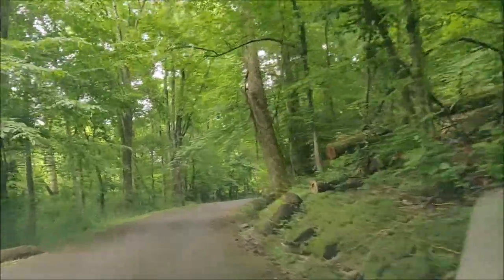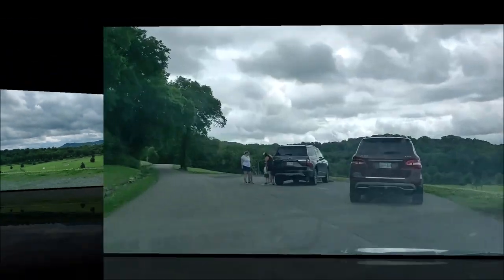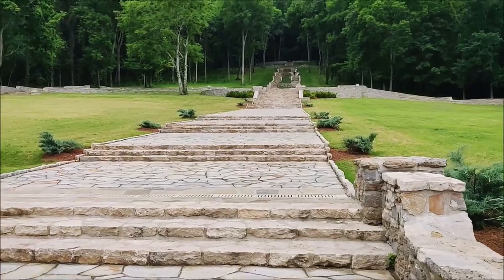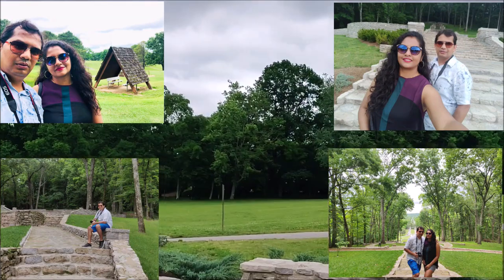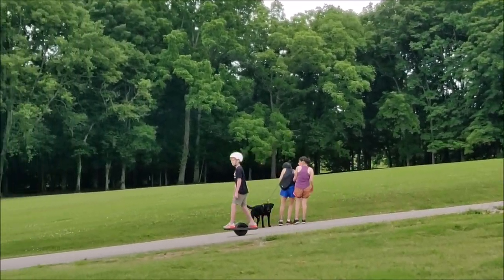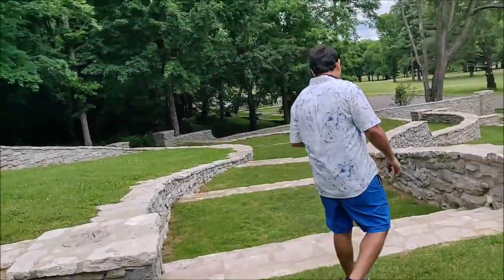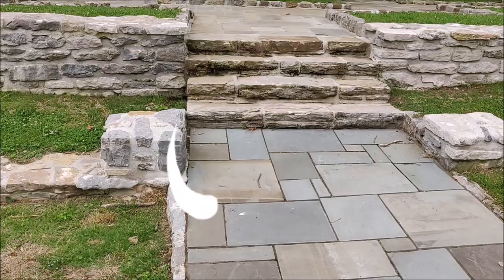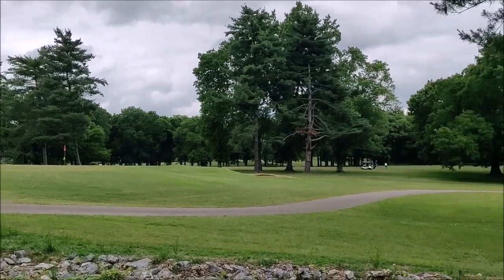Percy Warner Park|Cloudy weather|best big public park in Nashville,Tennessee| Parks in United States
One of the biggest public park in Nashville :

Edwin and Percy Warner Parks, collectively known as “The Warner Parks,”. This park is managed by the Metro Nashville Parks and Recreation Department. The Warner Parks are one of the largest municipally administered parks in Tennessee and together span more than 3,100 acres of forest and field.

Close to a million people visit the Warner Parks annually to utilize the Nature Center, picnic shelters, dog park, scenic roadways and overlooks, hiking trails, mountain bike trails, equestrian center and horse trails, cross country running courses, golf courses, and athletic fields. Warner Parks is also an important historical community resource listed in the National Register of Historic Places.

Indian's life in United States, Places to visit in Nashville, Beaches in Nashville,
Nashville life, Boating in Nashville, Fishing in Nashville, Swimming places in Nashville, Tennessee life, Nashville a beautiful city, top 10 places in Nashville, Top beaches in Tennessee,
lakes in Nashville,Weekends fun in Nashville, Weekends in America,Lakes in America,Beaches in America, Tennessee Beach, Nashville beach
Indians life in America,Indian couple enjoying in America,Indians time pass in USA,NRI enjoys US life,Indian loves tourist places in America,Life in America is fun,Indian dependents life in America,Indian wife in America,Beauty of America,Places to visit in Nashville,Nashville Lifestyle,Indian blogger in America,Indian couple Vloggers,Indians why love staying in America, Lovely places in Nashville,Places to visit in American Cities, Happening life in America,Clean city in America, Indian pooja in America,Indian weekly routine in America,how Indians manage to live in America,Indian Lifestyle in America, beautiful places in America,Why America,beauty in America,lovely nature in America,indian youtubers in America, places to visit in spring break for kids,
create happiness, adventure in tennessee, adventure in Nashville, trails in Nashville, place for trekking in Nashville, lake view in Nashville, beach in Nashville, places to visit in Nashville in summer
Beautiful parks in US , United States